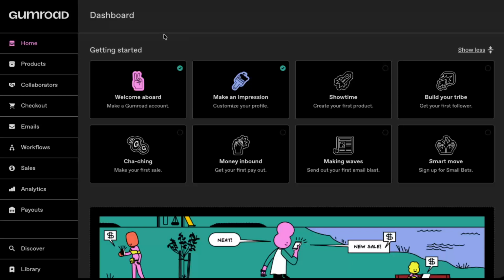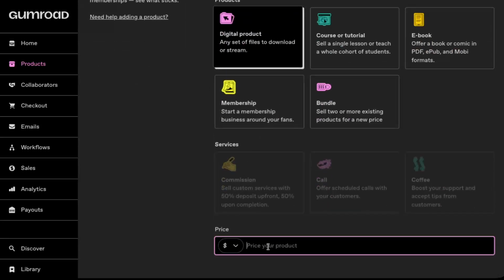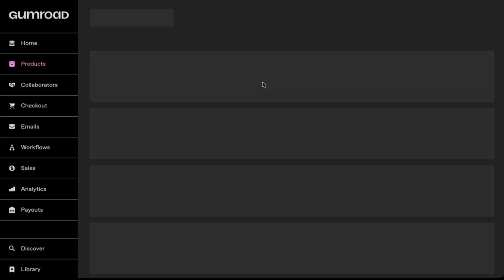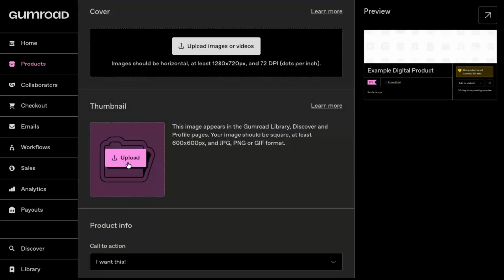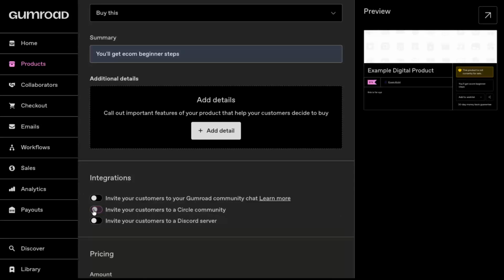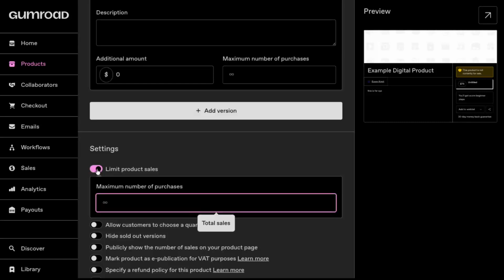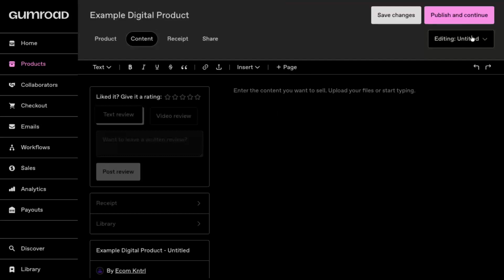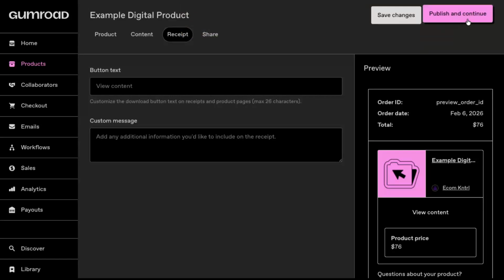How To Upload Digital Products To Gumroad (2026) | Product Editor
How to upload digital products to Gumroad using the current product editor. This tutorial shows how to create a new product, upload digital files, set pricing, and publish the product so customers can download it after purchase. You’ll learn which file types are supported, where file upload settings live in the Gumroad dashboard, and how automatic delivery works. This is the updated process for 2026 and reflects Gumroad’s latest interface for uploading and selling digital products. Ideal if you’re selling ebooks, templates, videos, software files, or downloads and want to make sure everything is uploaded and delivered correctly.